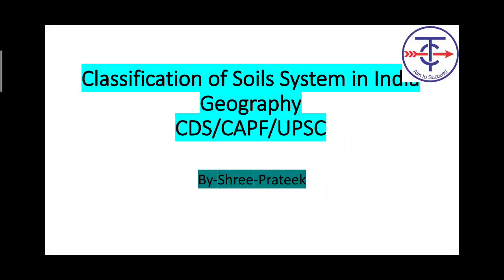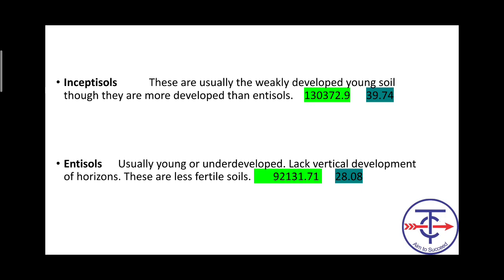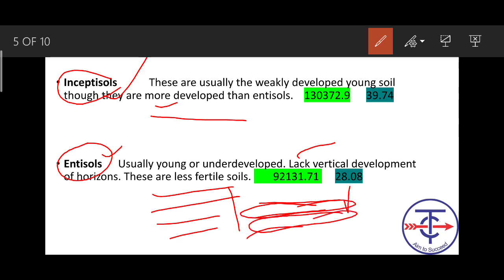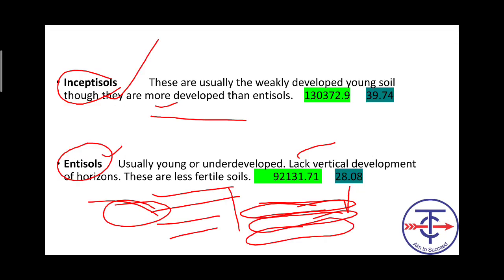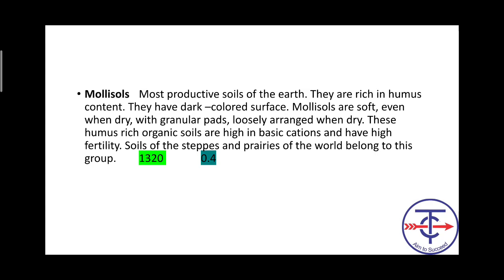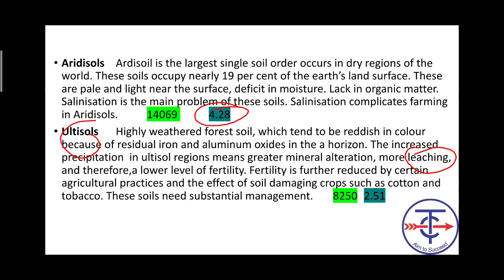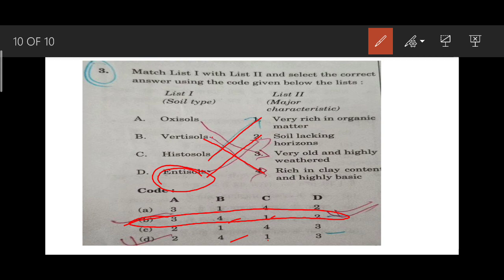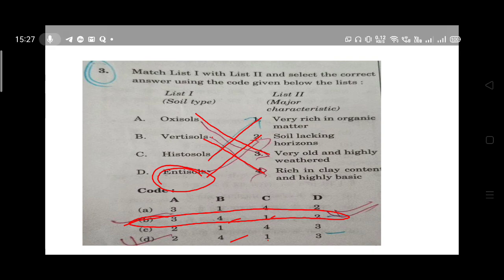Soils of India#USDA classification CDS Capf NDA IAS.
For CDS aspirants and other defence Aspirants, This Topic of Geography is being repeated in last 2 CDS papers..
have discussed the topic with PyQs on this topic .